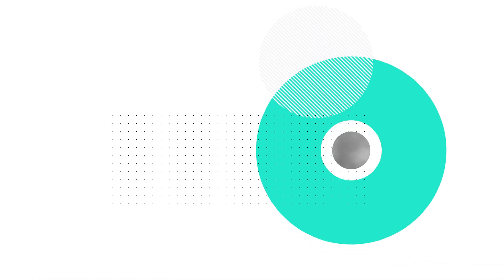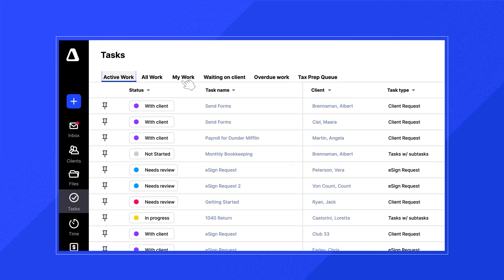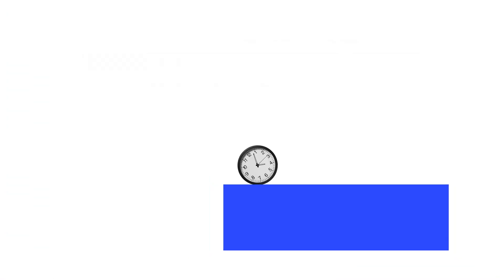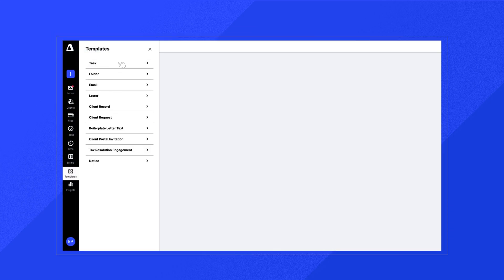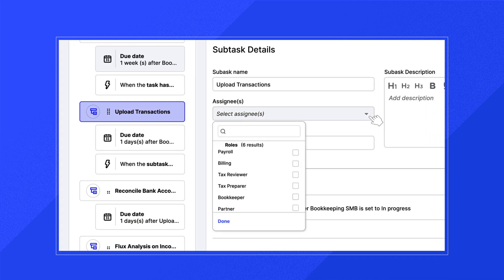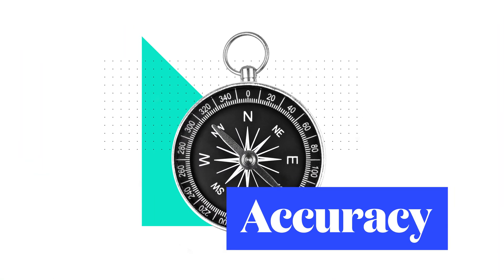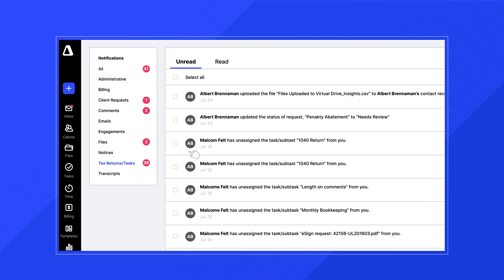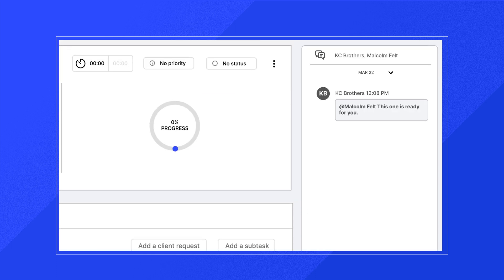Canopy Workflow Demo: AI Tools That Save Hours of Admin Time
Discover how Canopy’s AI & Automation tools are transforming accounting and tax workflows—eliminating admin, accelerating turnaround time, and increasing firm profitability. In this video, we showcase new and upcoming capabilities like:

✅ AI Email Summaries
✅ Task Creation from Engagements
✅ AI Document Renaming & Classification
✅ Predictive Checklists (Coming Soon!)
✅ Email Drafting with LLMs

Whether you're a firm of 2 or 200, Canopy helps you do more with less—especially during hiring crunches.

🔍 Trending Topics Covered:

AI in accounting firms

Workflow automation tools

Email automation for accountants

Document AI for tax prep

How small firms can use big-firm tech

🧠 According to CPA Practice Advisor, 85% of accountants are excited about AI—but only 19% think their peers are. Don't fall behind. Start unclunking your workflows today.